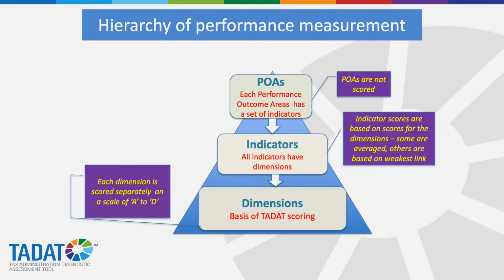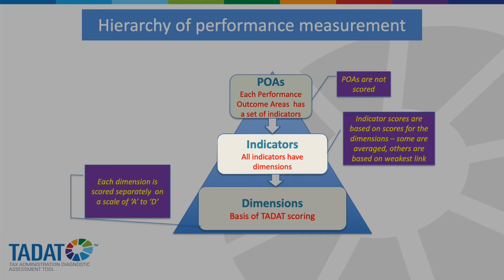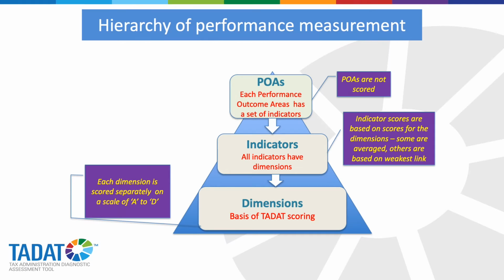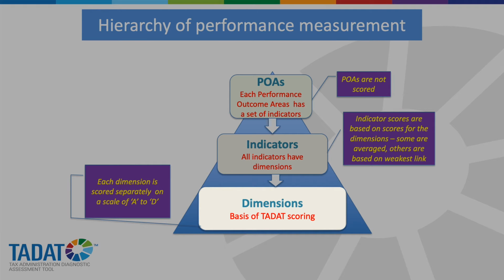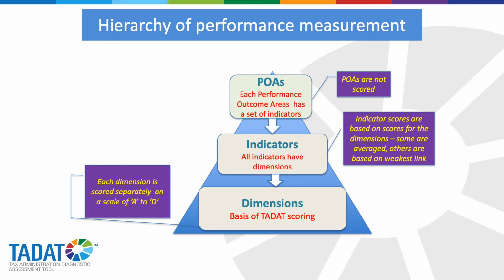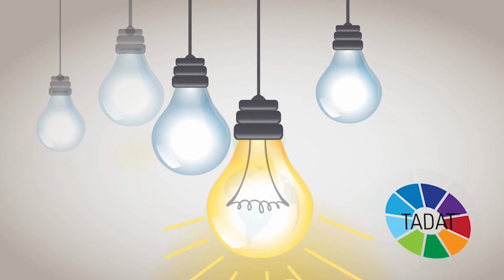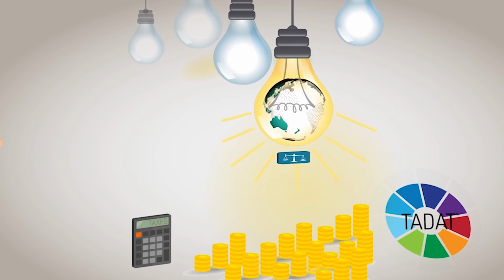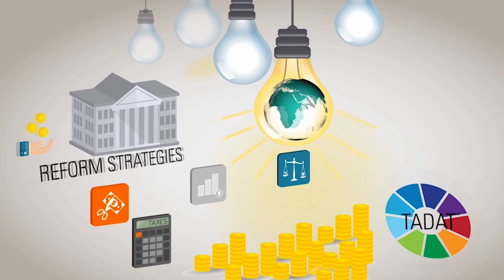TADAT Module 1, Part One: History of TADAT